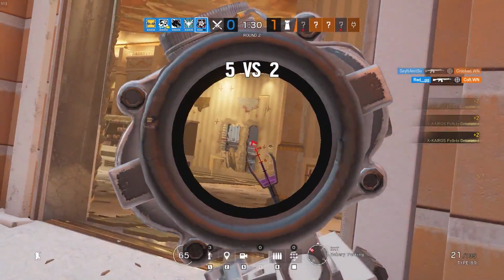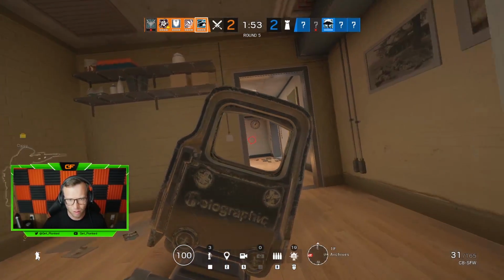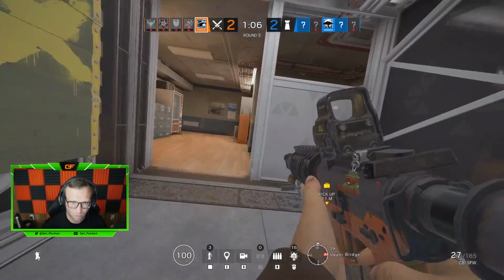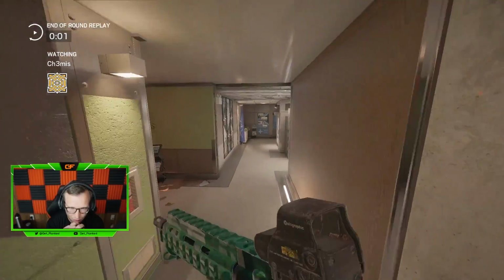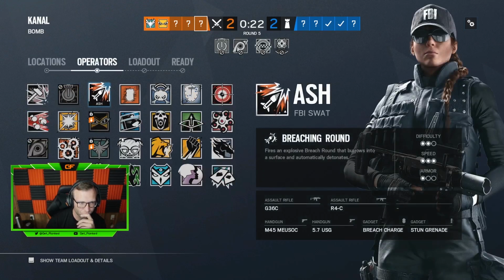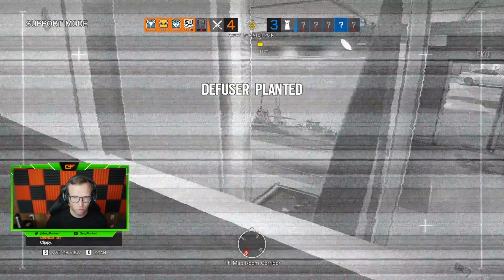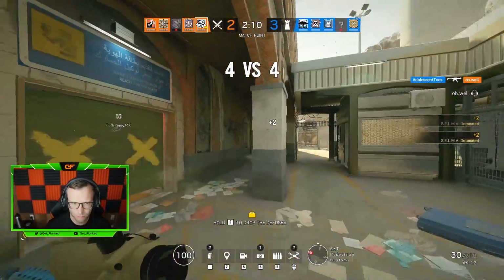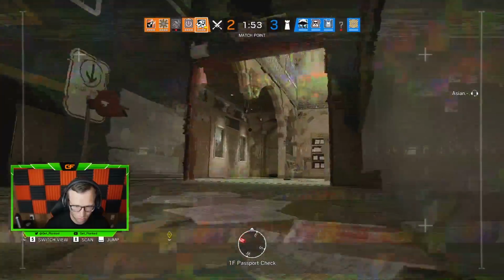How to Solo Queue to Platinum || Attack || Rainbow Six Siege Tips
I give tips for how to Solo Queue to platinum in Rainbow Six Siege.

My PS4 controller is a Battle Beaver Customs.

My gaming chair is a Secret Lab Titan.

End Screen Music: Killrude "Never Gonna Fail"